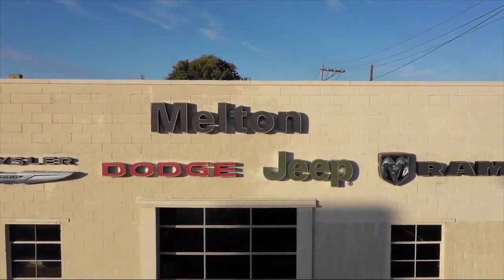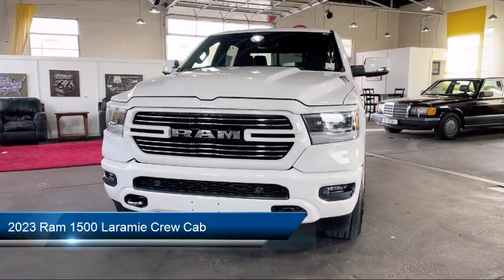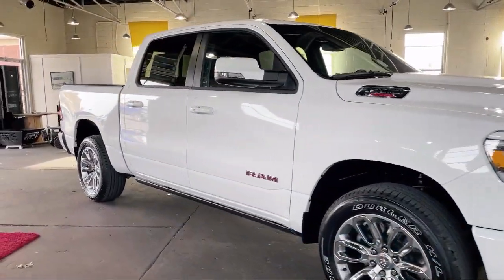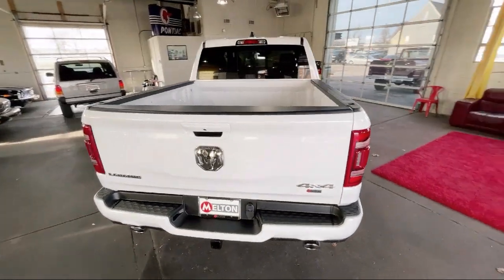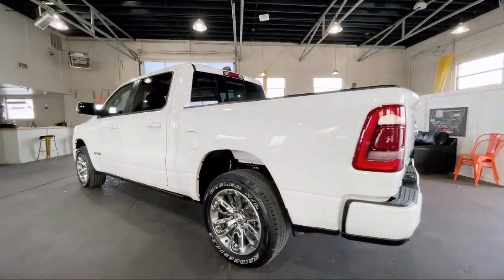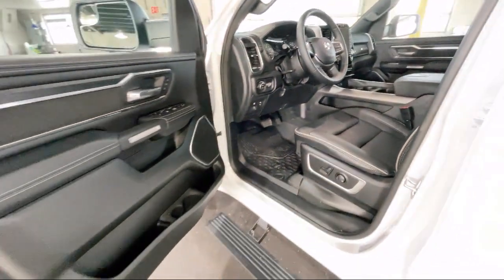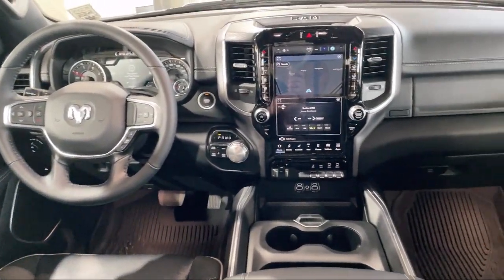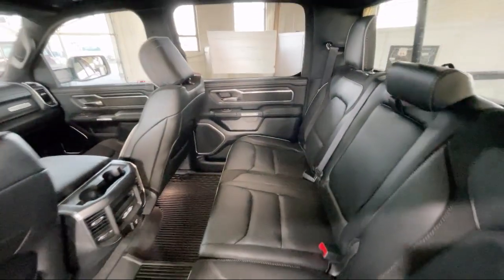2023 Ram 1500 Laramie Crew Cab Claremore Tulsa Owasso Broken Arrow Bixby Collinsville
2023 Ram 1500 Laramie Crew Cab Stock Number: 330000 Vin:1C6SRFJM7PN520039.
200 N. Lynn Riggs Boulevard